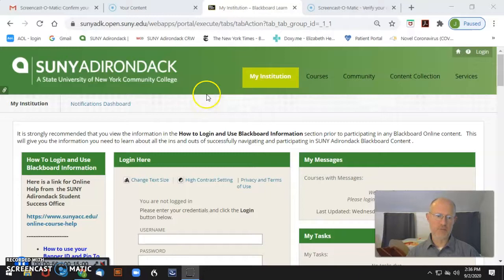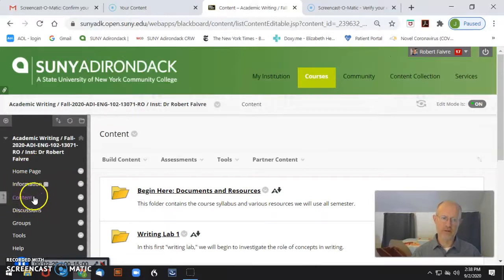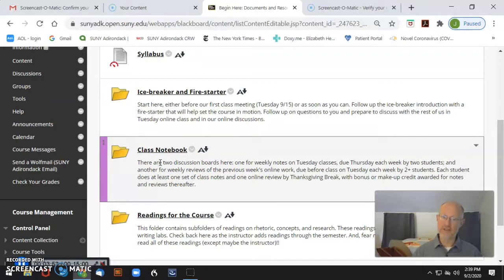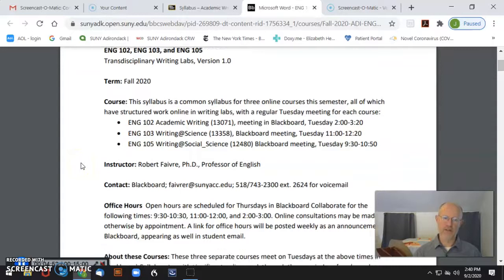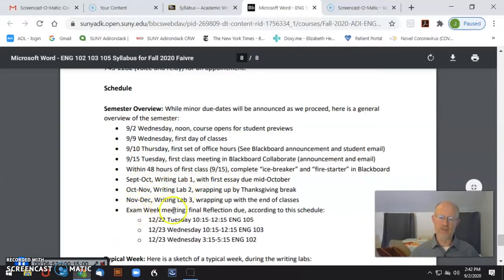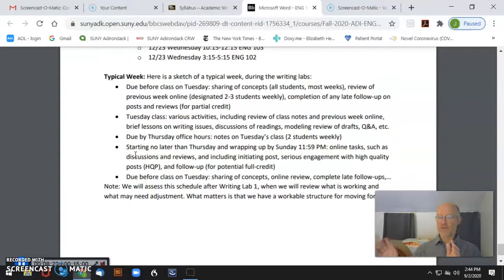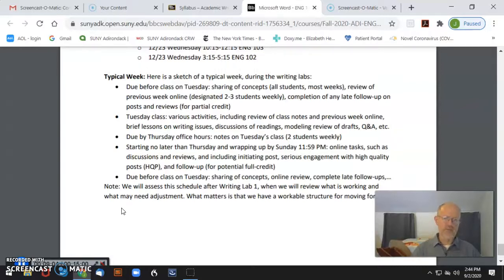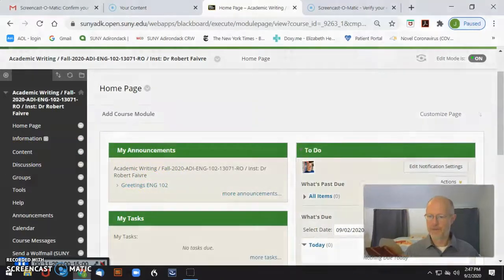Welcome Fall 2020 ENG 102 103 105